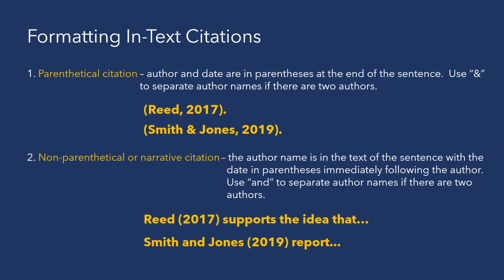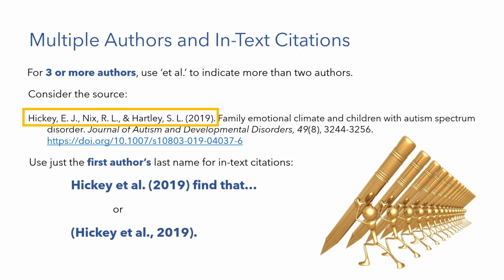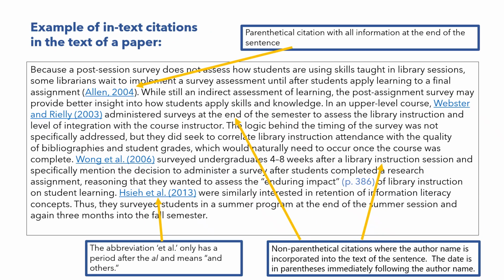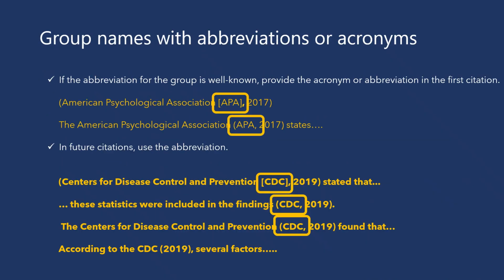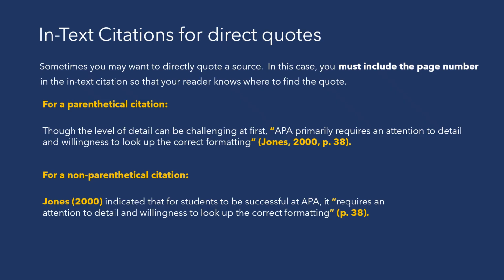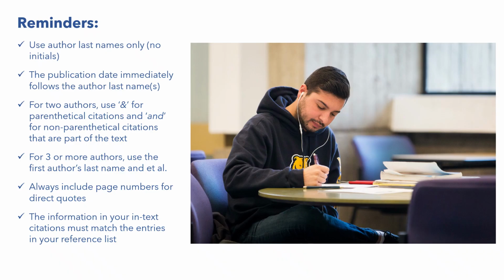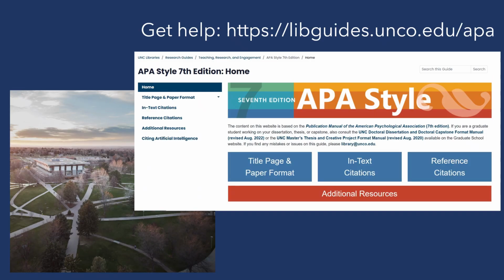APA In -Text Citations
This video describes how to format in-text citations in APA 7th edition style.